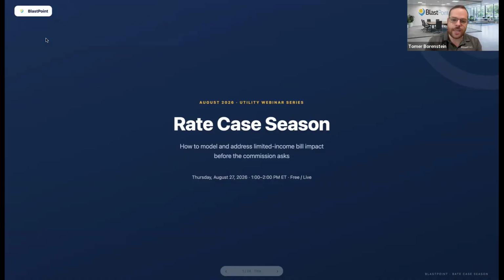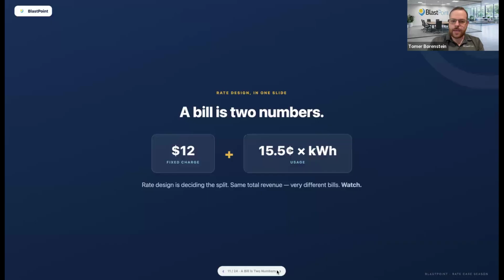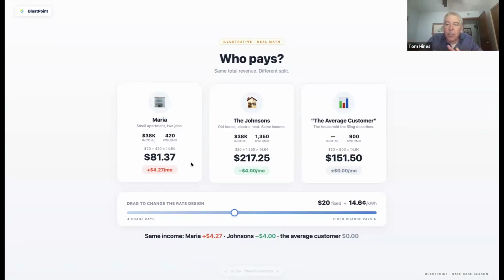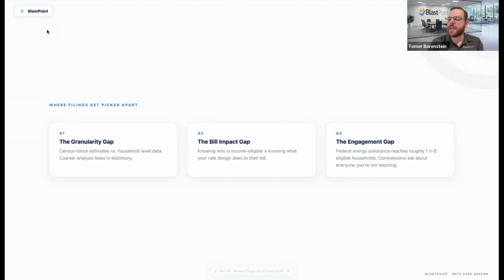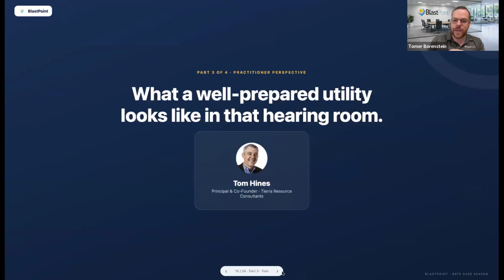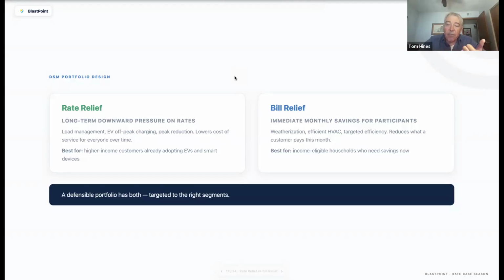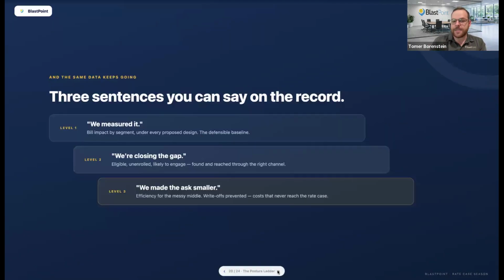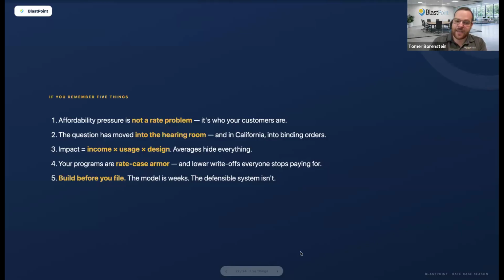Rate Case Season: How to model and address limited-income bill impact before the commission asks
Utility commissions have stopped accepting average bill impact. Intervenors now arrive with household-level income estimates and enrollment gap questions, and filings that segment by zip code or rate class are getting picked apart in hearings across the country.

Tomer Borenstein (CTO and co-founder, BlastPoint) and Tom Hines (principal and co-founder, Tierra Resource Consultants) walk through what it takes to model limited-income bill impact before you file. They run a live rate-design simulation on real anonymized utility data and show two households with identical incomes moving in opposite directions under the same rate change.

Recorded live on August 27, 2026.

What this covers:
- Why below-average rates are not a defense, and why the harder question is who your customers are
- Why census-block and rate-class averages stop holding up under cross-examination
- How income plus usage plus rate design decides who actually gets hurt
- How to position DSM and energy efficiency programs as rate case armor instead of a line item to cut
- What to do whether your next filing is 12 months out, 6 months out, or weeks away

Chapters
0:00 Welcome and introductions
0:23 What this session covers
1:29 We Energies, and the Wisconsin bill that died
2:09 Plotting rates against poverty for every US utility
3:29 Below-average rates are not a defense
5:28 Why Tomer points to California first
6:46 Cross-subsidization, and who programs actually reach
7:26 What bill impact modeling actually looks like
8:28 Maria and the Johnsons: same income, different lives
9:30 The same rate change, opposite impacts
12:03 Segmenting a real utility's customer base
14:14 Where filings get picked apart
16:22 Why eligible customers don't enroll
19:44 The model is the easy part
20:55 What a well-prepared utility looks like
22:53 Programs as a cost to cut, or a tool to keep
24:28 Rate relief and bill relief, explained
29:46 Modeling delinquency and propensity to pay
33:18 12 months out, 6 months out, under 6 months
35:28 Five things to take away
37:13 The affordability readiness assessment
39:03 Q&A: How long does a model like this take?
41:34 Q&A: How granular does segmentation need to be?
43:20 Q&A: What if our commission is cutting DSM budgets?
45:31 Q&A: What if our AMI rollout isn't finished?
46:42 Q&A: Does the cup-of-coffee argument still hold up?
48:19 Q&A: Should reduced costs go in testimony?
49:25 Closing and how to reach us

Tierra and BlastPoint are running an Affordability Readiness Assessment for utilities with rate filings in the next 18 months. We review your data, identify the gaps, and show you what the model produces. Two hours, no commitment.

BlastPoint is a customer intelligence platform for utilities. Tierra Resource Consultants advises utilities nationwide on energy efficiency and demand side management portfolio design.